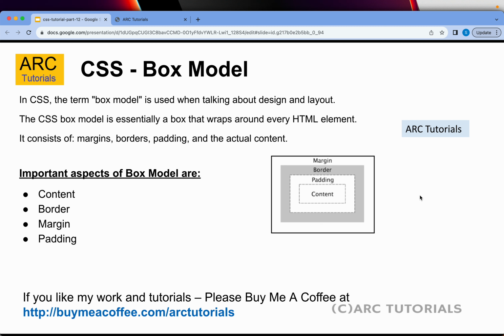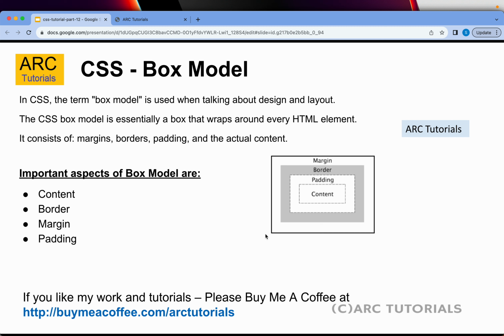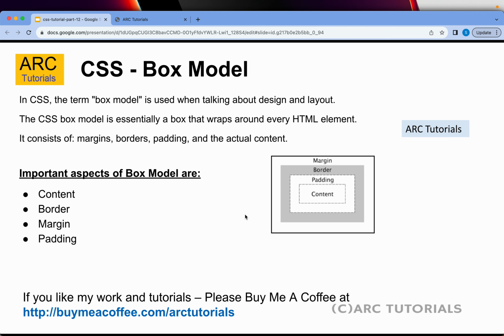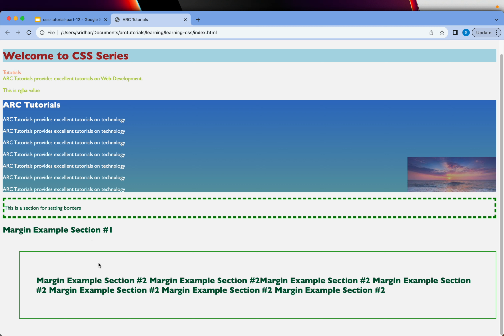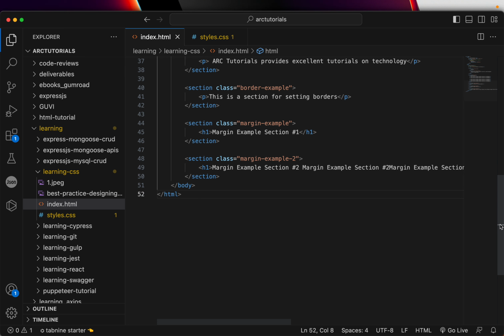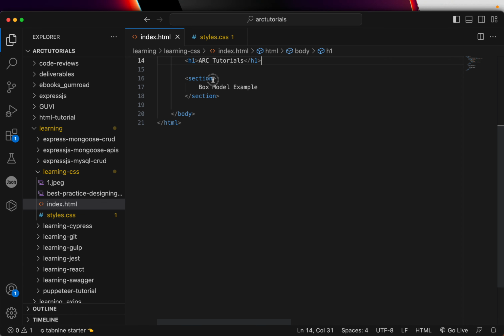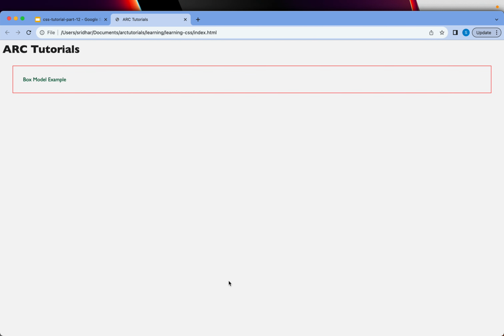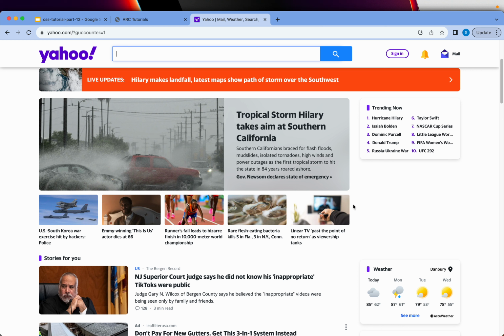CSS Tutorial For Beginners - Part 12 | Box Model Tutorial in CSS